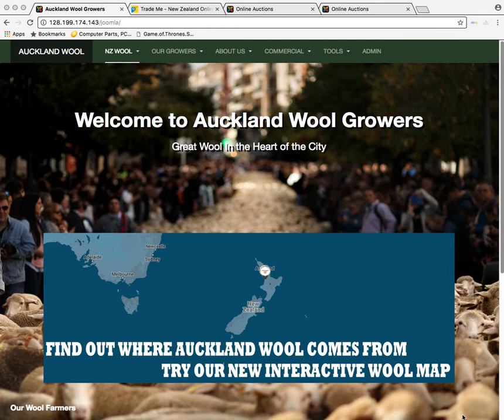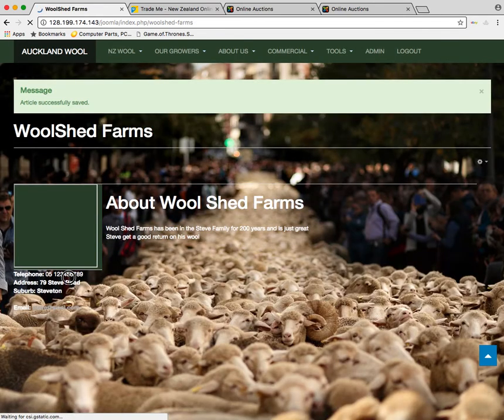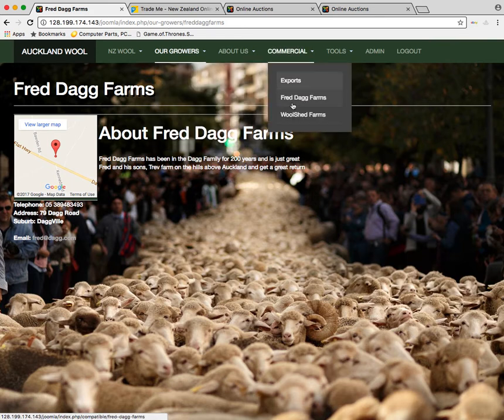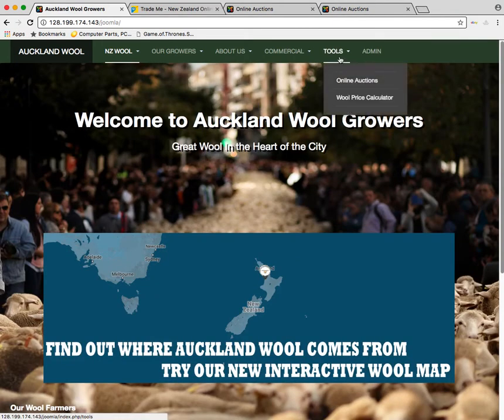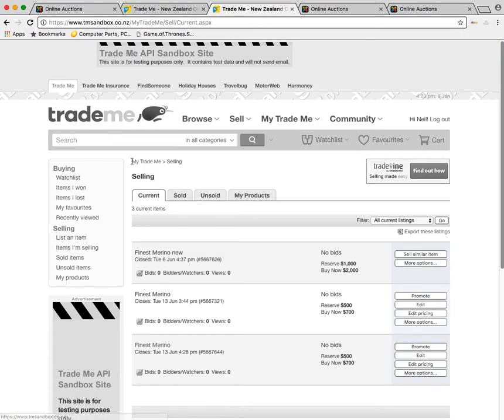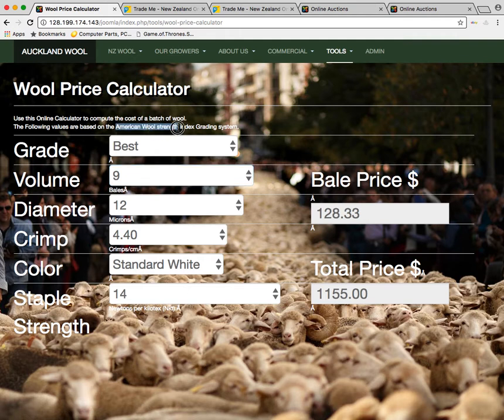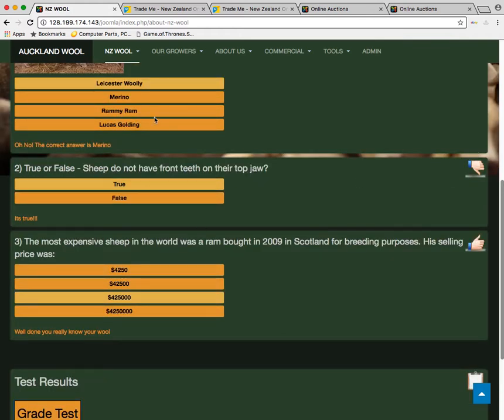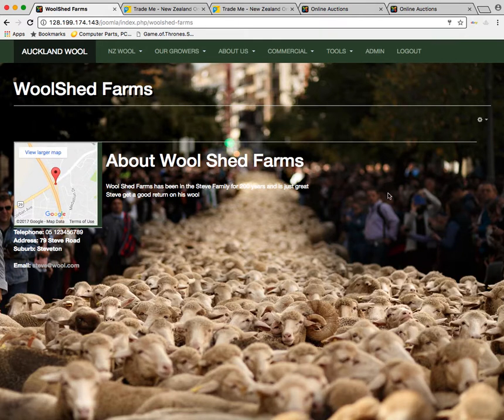WEB701 website demo